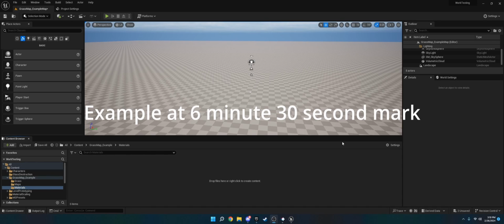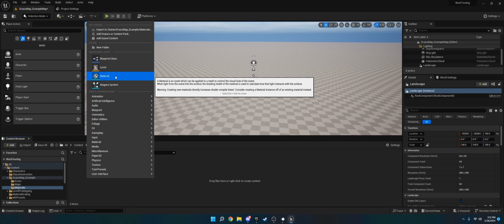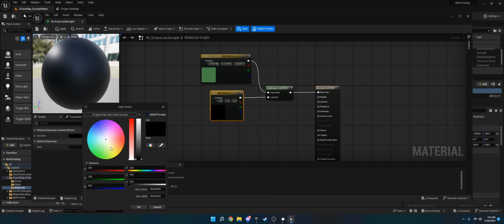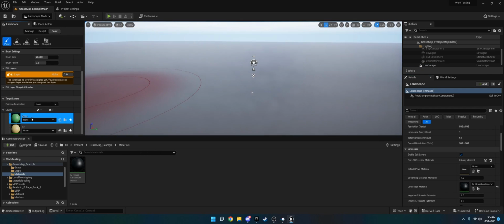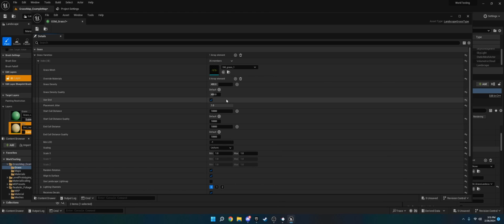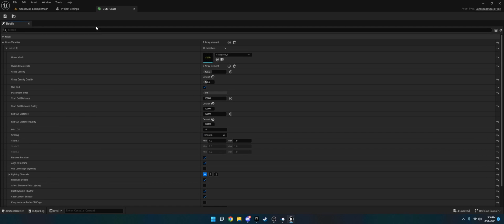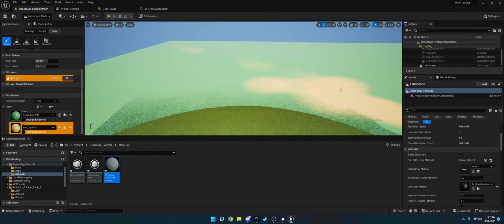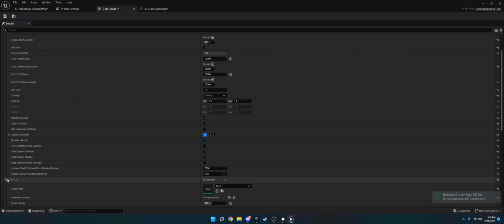Grass Maps | Unreal Engine Tutorial